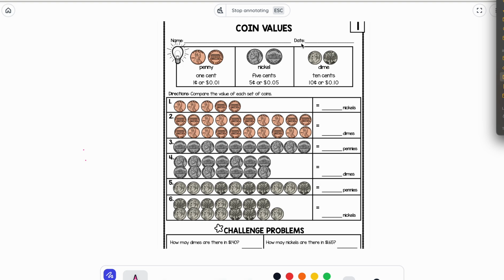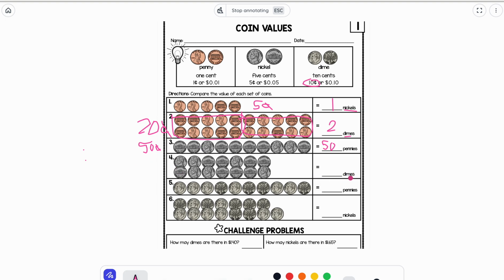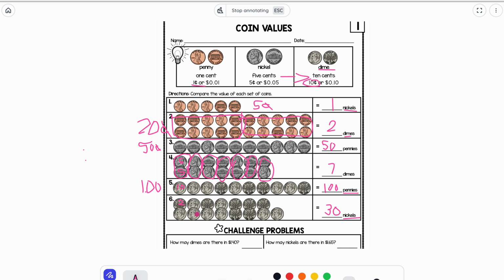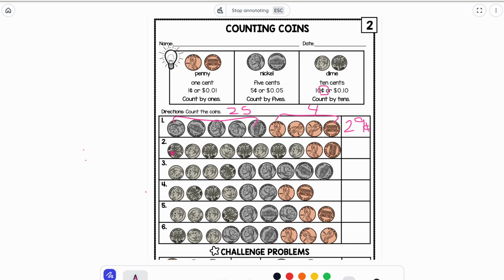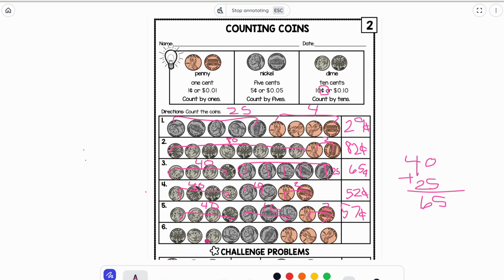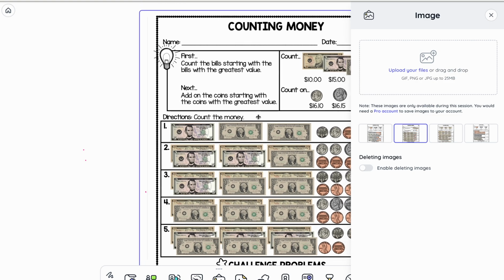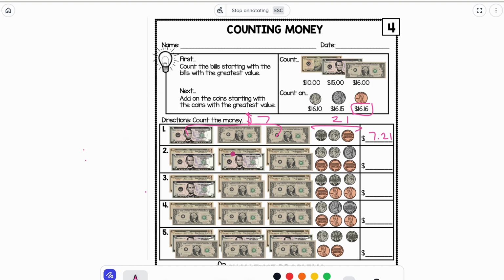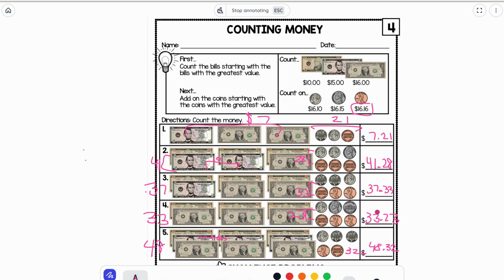Math- Coin Value Review